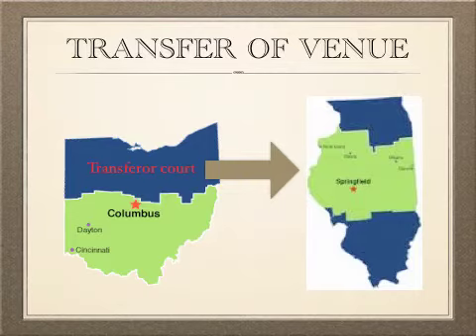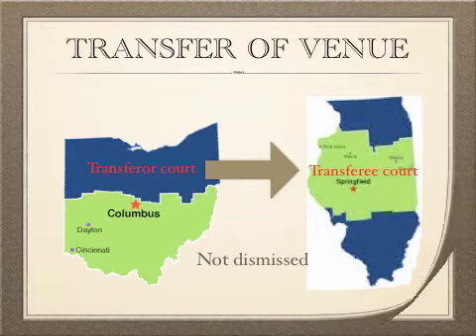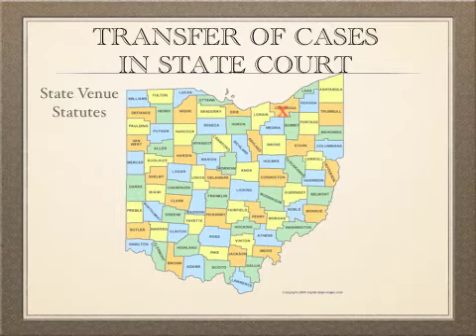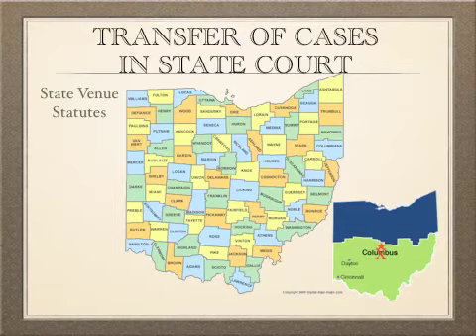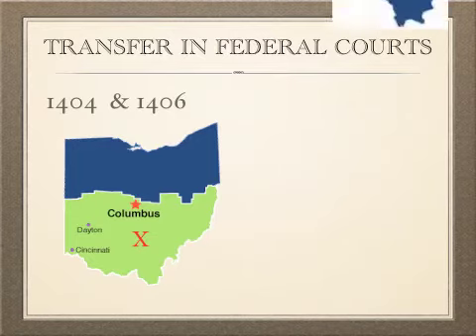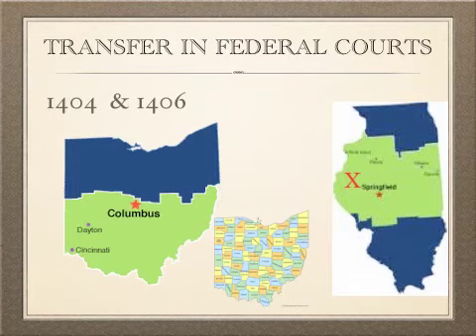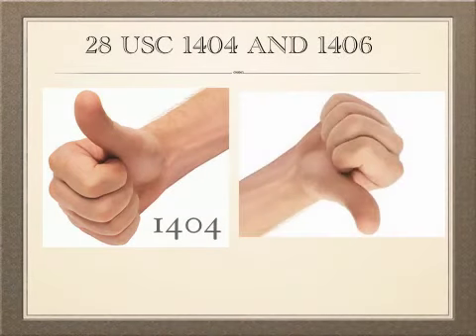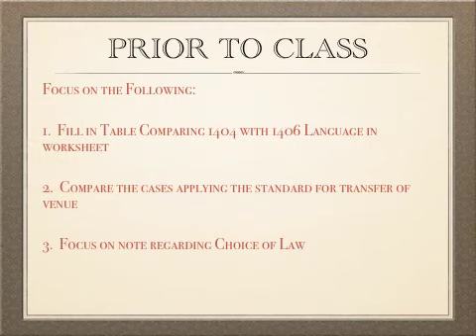Transfer of Venue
Basics on Transfer of Venue